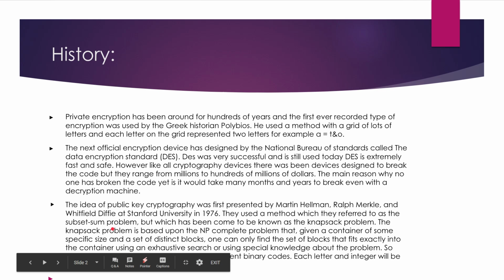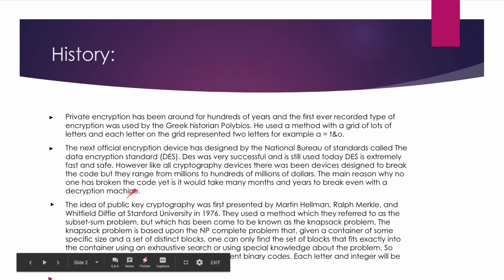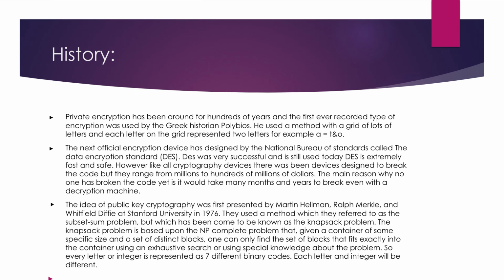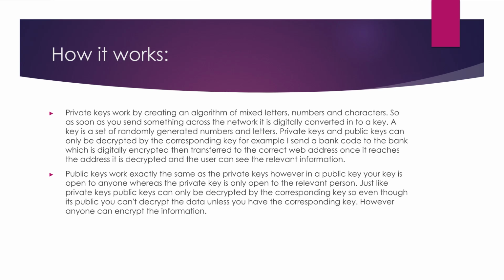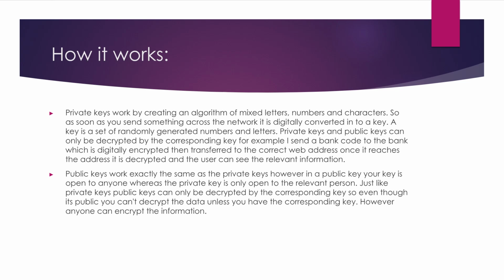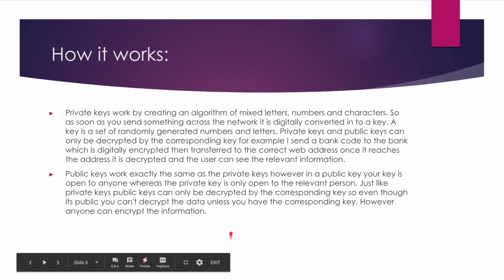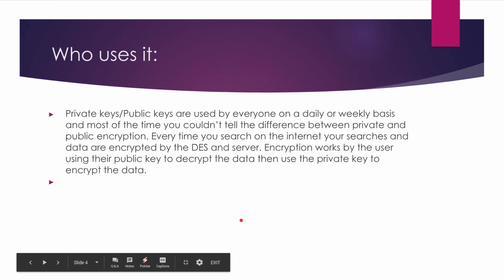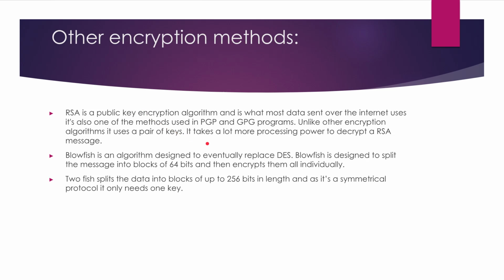public and private key encryption